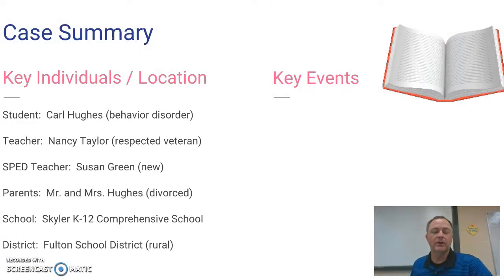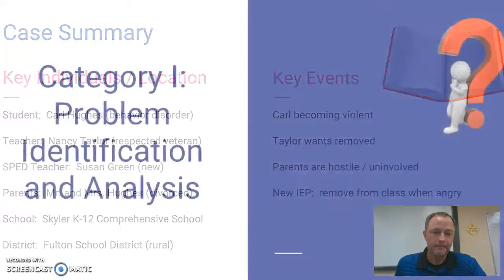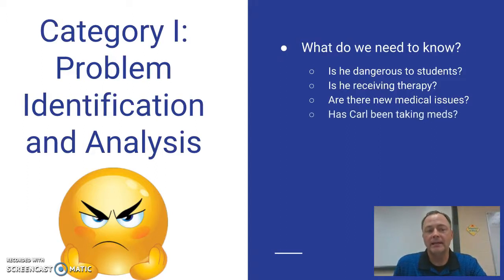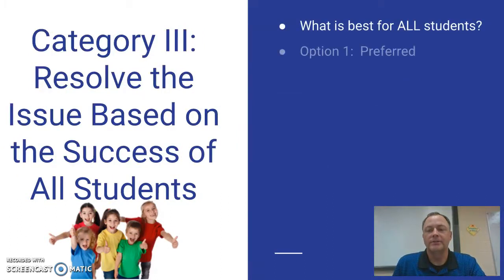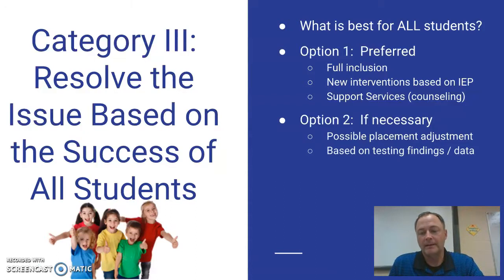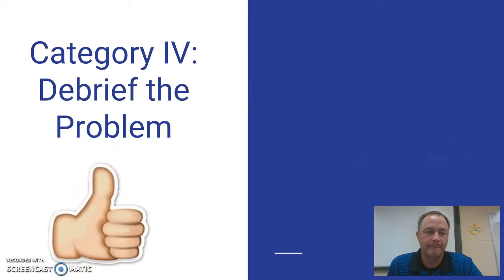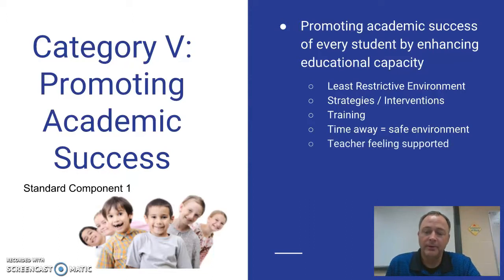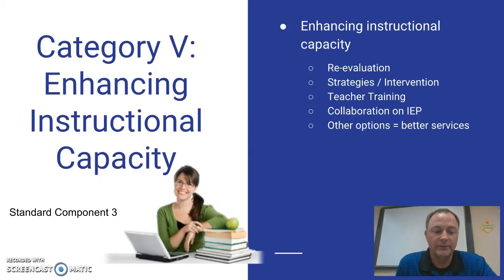EDL 853: Module 8-Case Study